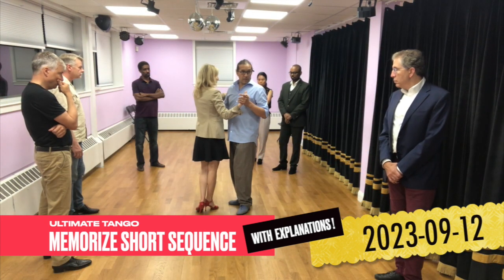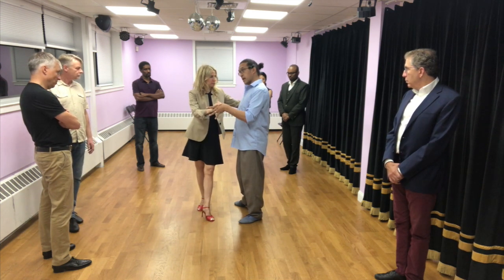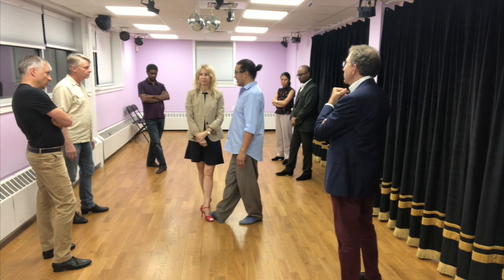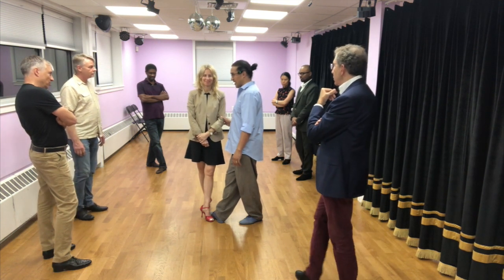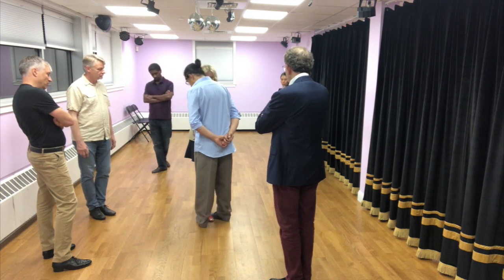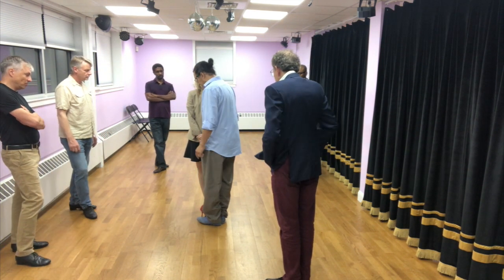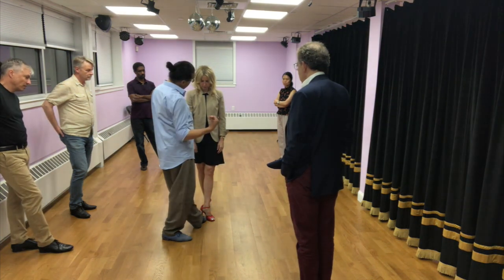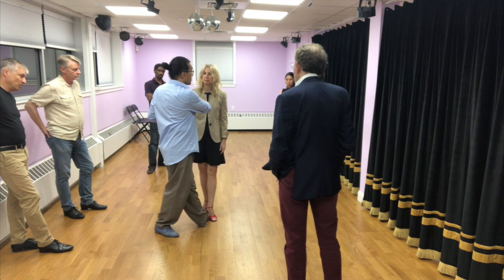Ultimate Tango Wisdom presents memorize one sequence a week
Learn a simple sequence every week! Intermediate to Advanced - all can benefit!

📢 If you enjoyed this video help others enjoy it by adding captions in your native language

📥📨📤 Sign up for the Ultimate Tango newsletter to learn more about Tango

👠👠👞👞 If you need Tango Shoes, but you are not close-by and need to order them online - those are our two favorites: